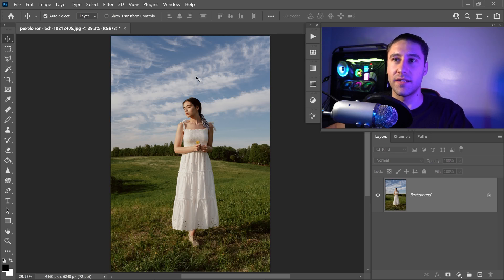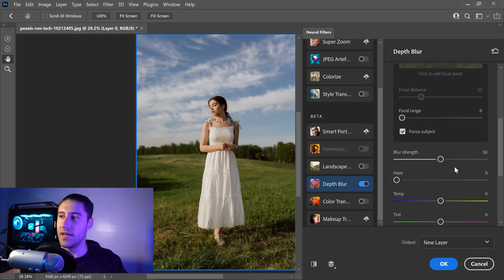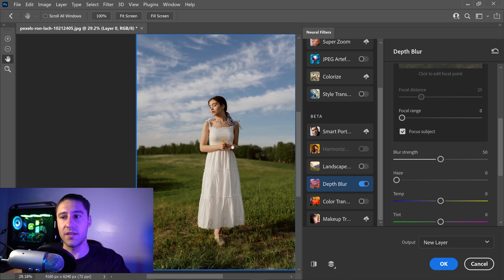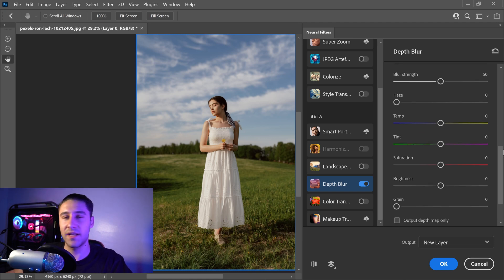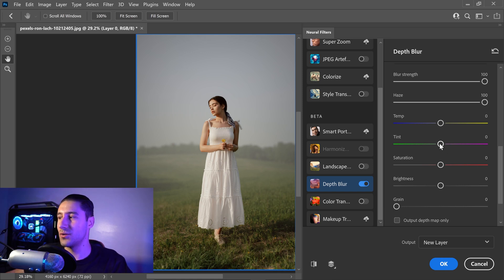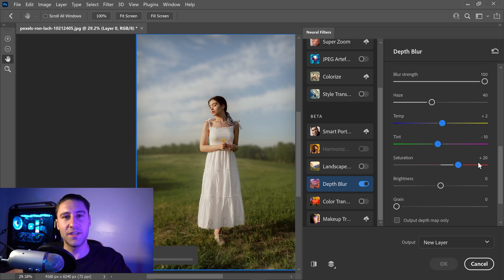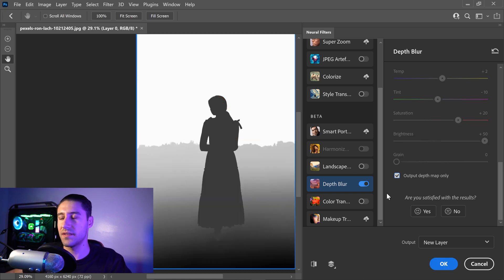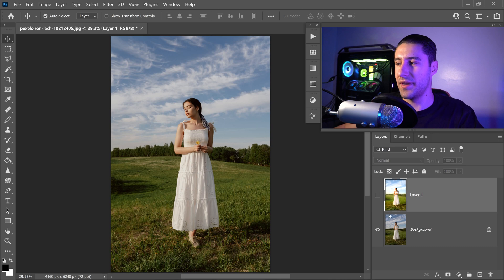How To Use Photoshop's NEW Depth Blur (Neural Filter)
Using the new and improved depth blur neural filter in Adobe Photoshop. Photoshop CC 2022 update has upgraded it's depth blur filter to be even more accurate so for this tutorial we'll be taking a look at how to use the depth blur neural filter and create this amazing high quality lens blur effect.

♪ Music Credit(s) ♪